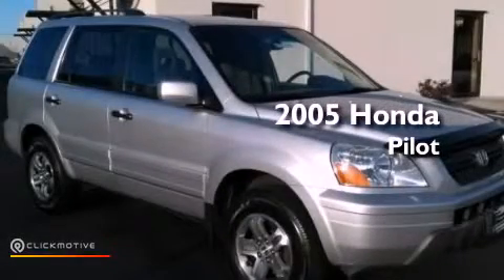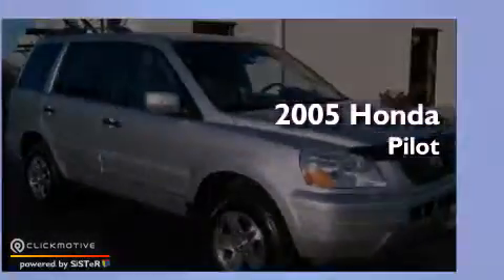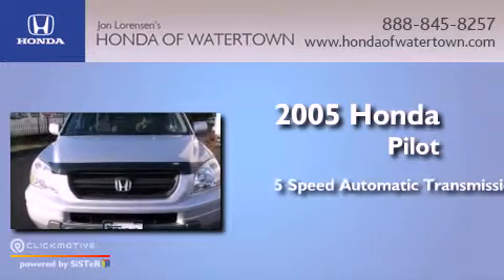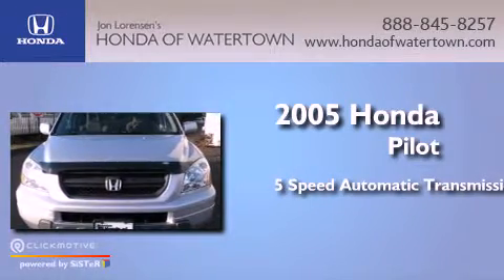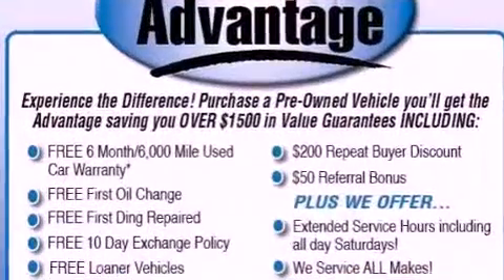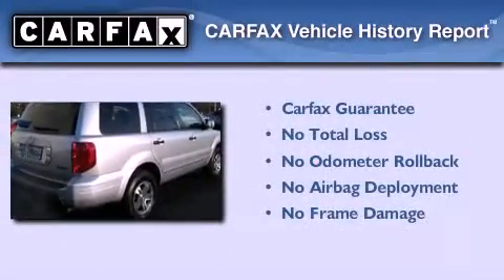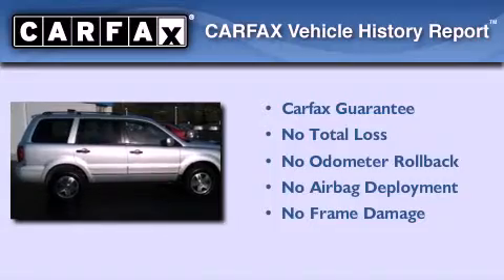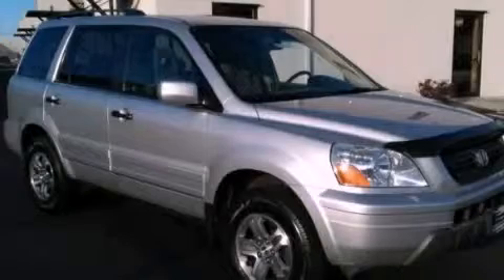2005 Honda Pilot Watertown CT 6795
Year : 2005
 Make : Honda
 Model : Pilot
 Engine : Gas V6 3.5L/212
 Trans . : Automatic
 Exterior : Gray
 Miles : 94,608